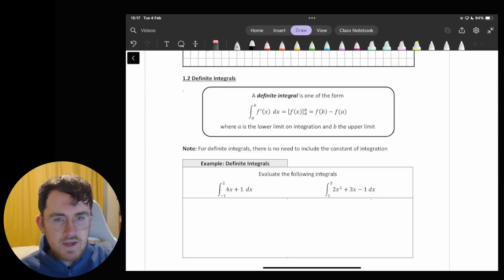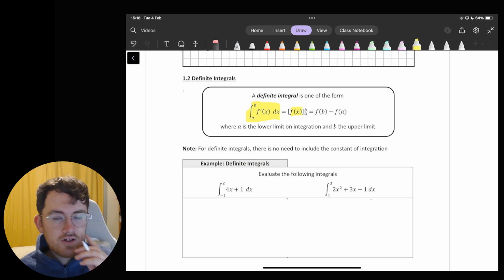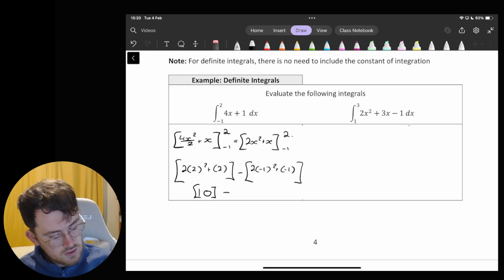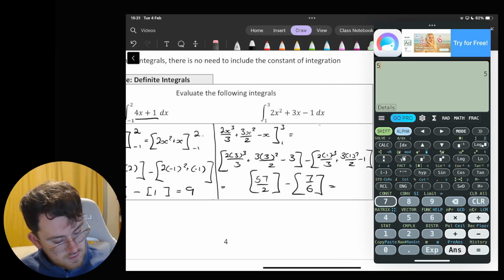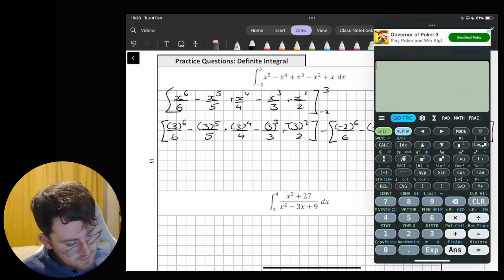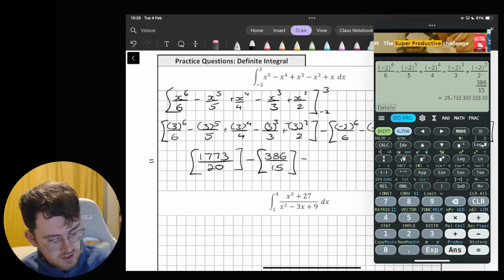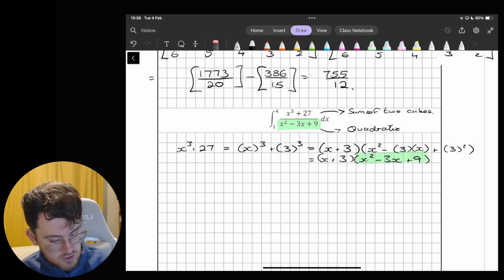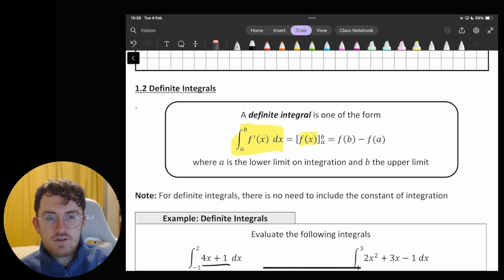Definite Integrals (LC HL)